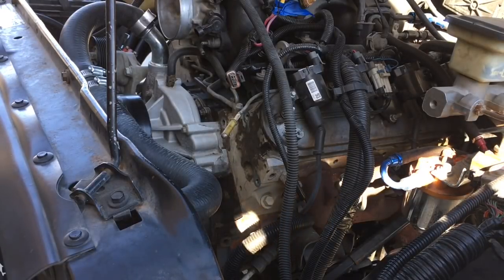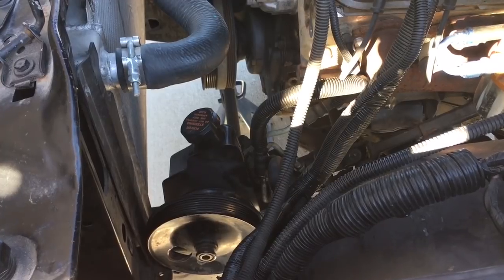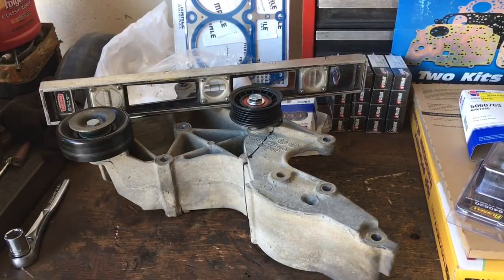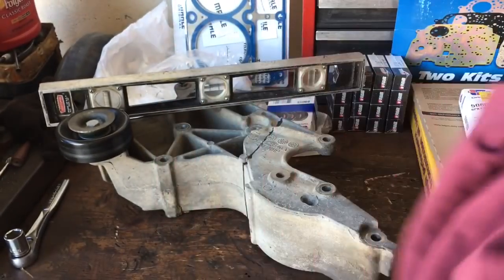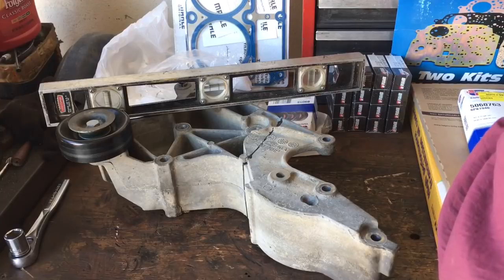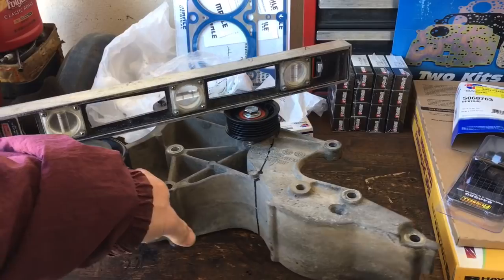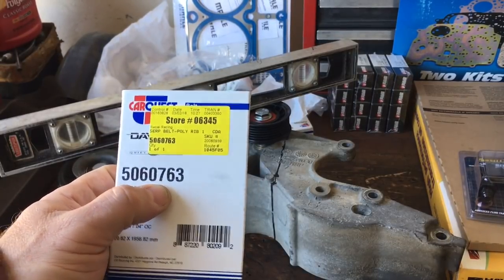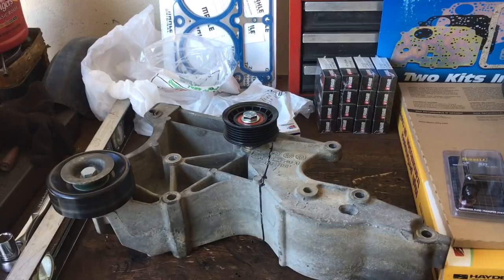LS Power Steering delete 4.8 5.3 6.0 Truck accessories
Update on the 4.8 swapped 1985 S10 Blazer.  Collecting parts for the engine upgrades and the TH400 swap.
Converting back to manual steering on the Blazer, less weight, less parasitic power loss, and opens up tons of room for forward turbo a manifold... 🙄🤔😉